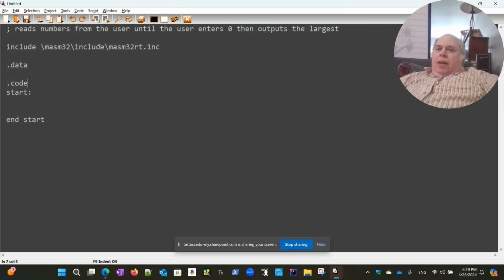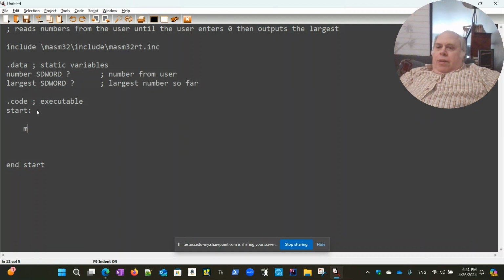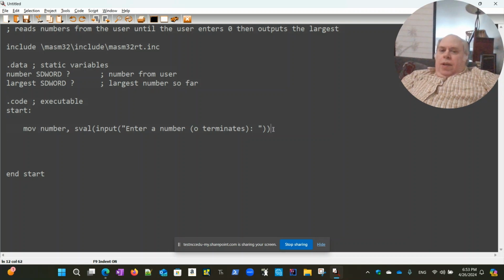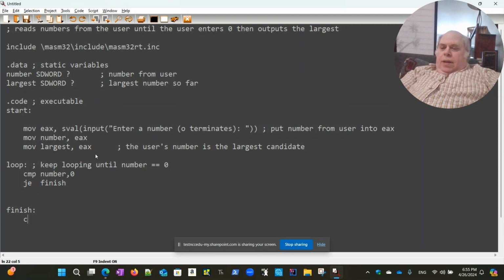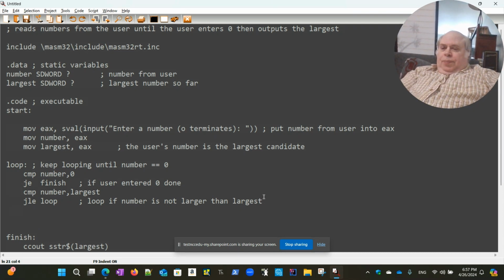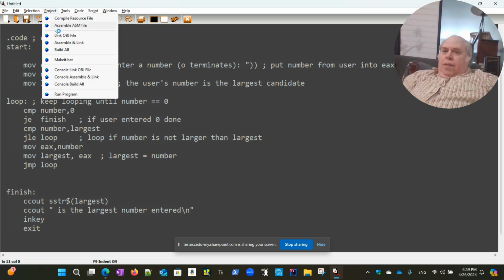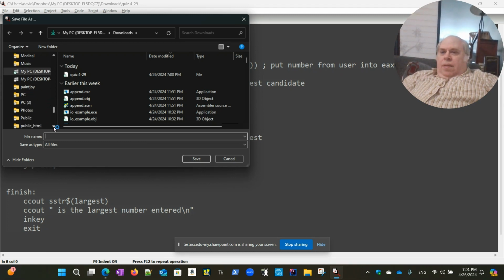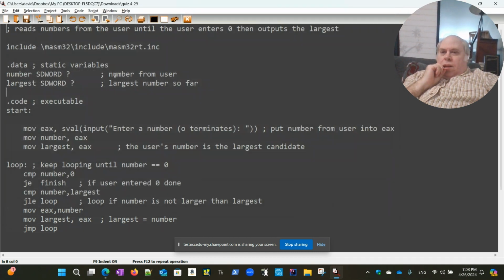quiz 4 29 part 1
Answer to quiz: Write a MASM32 program that reads numbers from the user until the user enters a 0 then it tells you the largest of the numbers the user entered and exits.